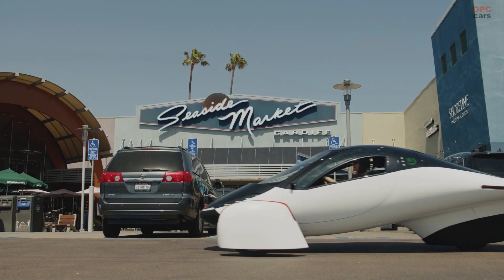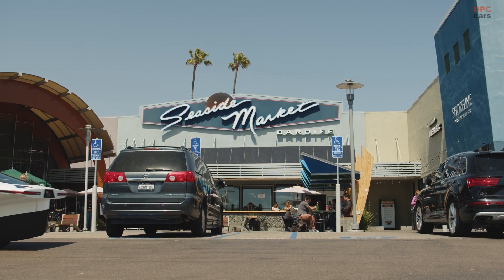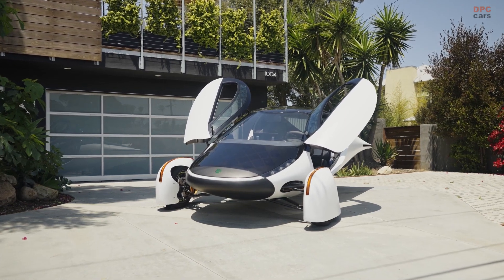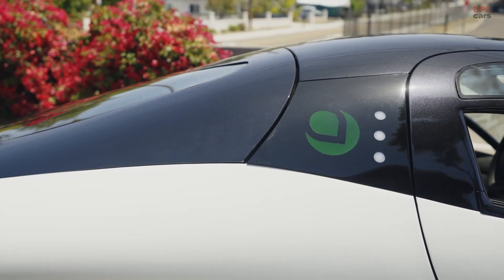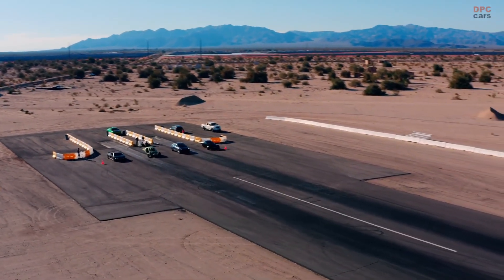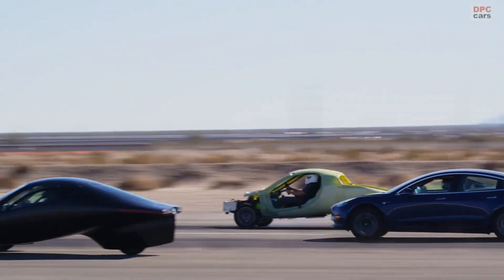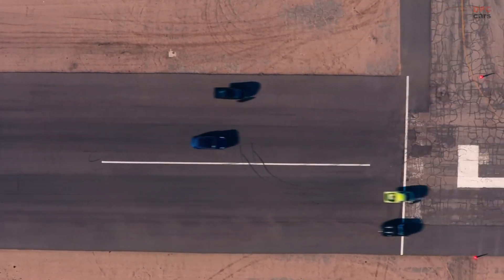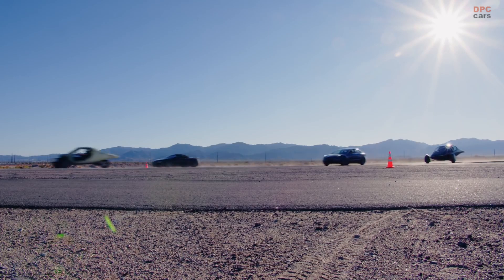Aptera Solar EV vs Tesla Model 3 In Drag Race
Last year, Aptera completed the Alpha phase of development of our solar electric vehicle, which served to validate their basic design and engineering. Since then Aptera progressed through the Beta phase of development, making some impressive advancements in the front and rear suspension, drivetrain, and ergonomics of our solar electric vehicles.

Now for the drag race. As you check out the short drag race video, it's important to note, Aptera doesn't provide any details about the Model 3 or the Audi R8. Depending on the specific model year and trim of these rivals, performance specs vary. The Model 3 isn't the latest version, so it could easily be an older Standard Range, though it could also be a dual-motor version.

Aptera has Four Phases of Development. Here are the four phases in order.

Alpha - Early prototypes to validate our basic design and engineering
Beta - Test mules used to integrate production parts and evaluate dynamic and transient vehicle behavior
Gamma - Production-intent vehicles used to iron out final production details
Delta - Production vehicles for customer deliveries

Furthermore, Aptera gained critical insights on the centering behavior of the vehicle’s steering system, stability during emergency braking situations, and the effects of overdamped versus underdamped systems to ride quality and maneuverability. This information will be useful as Aptera development continues into later phases.

The company is thrilled with our results, which validated the improvements their team has been working on since their Alpha phase completed and indicated that they are right on track to meet their production goals of the most efficient solar transportation on the planet.